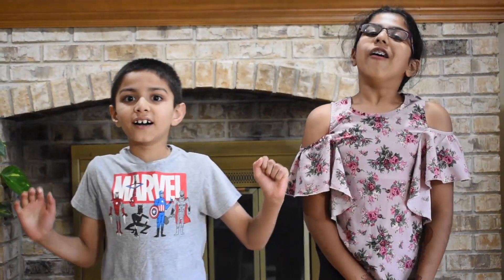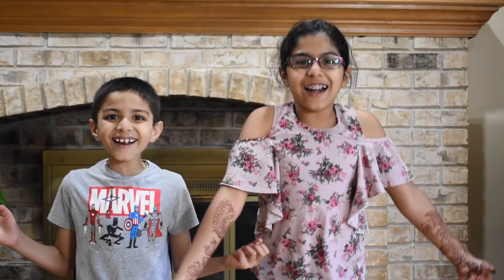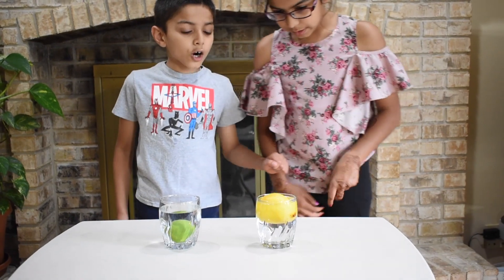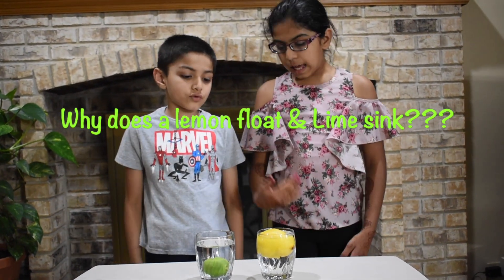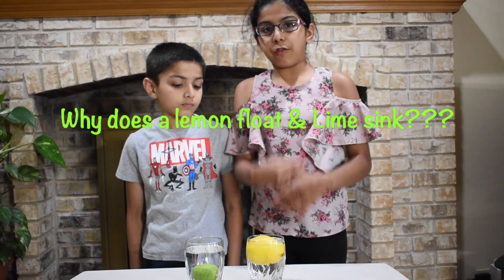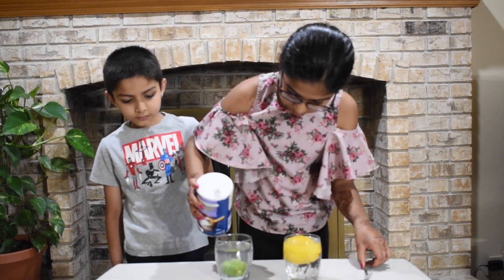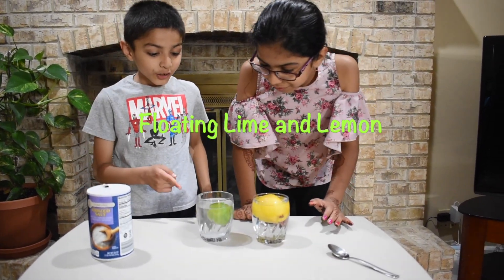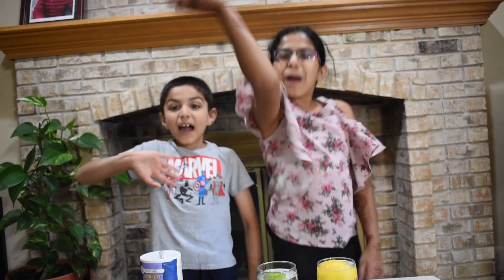Floating Lime and Lemon | Floating Lemon and Sinking Lime | Kids Science | DIY Easy Science | STEM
Hello Friends, Please watch, Kids Science Experiments, Home Experiment, keep your kids busy with a home science experiment in Summer Vacation. STEM activities.

How does density affect floating? How can lemon float and Lime Sink? How can lime float in saltwater? Lemon float in normal tap water and Lime float in saltwater.

Materials need for this project:
- Lime
- Lemon
- Two Glasses of water
- Salt
- Spoon

Please watch kids' STEM Projects